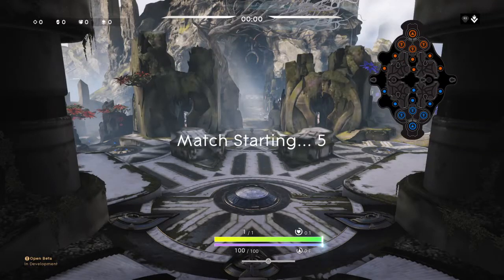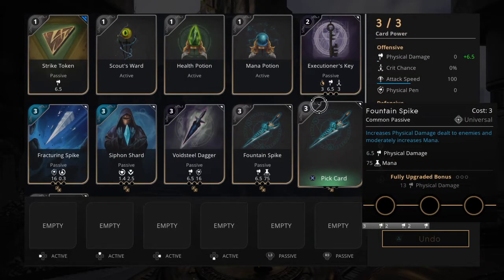Paragon - Kallari Jungle Build!